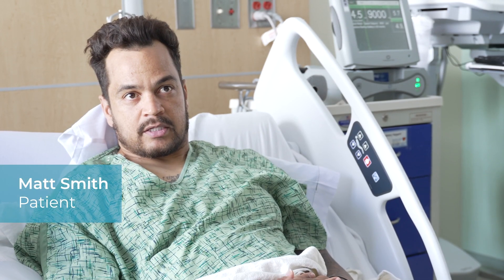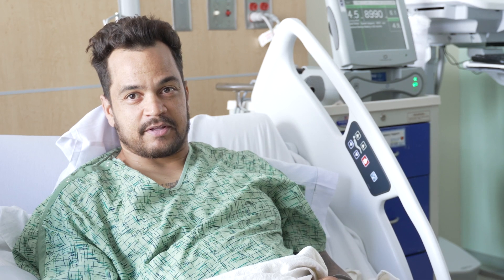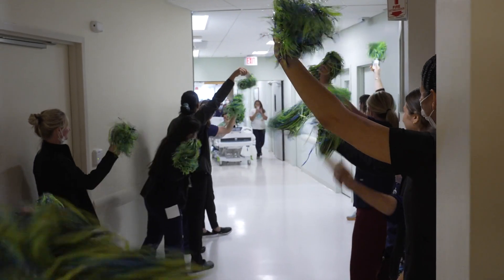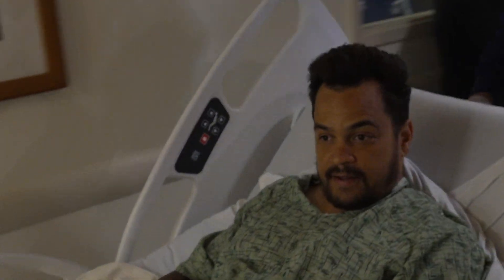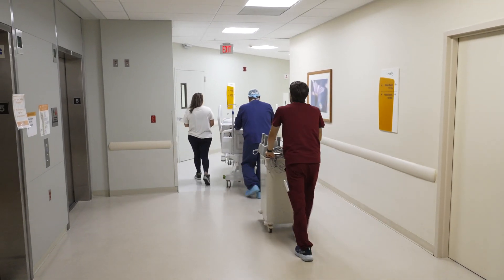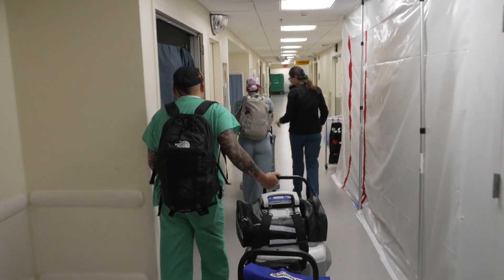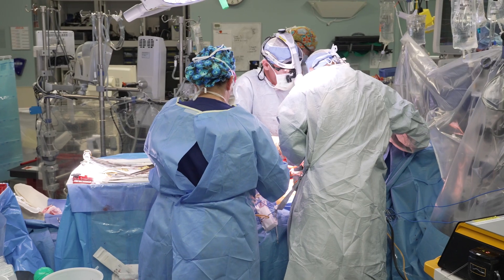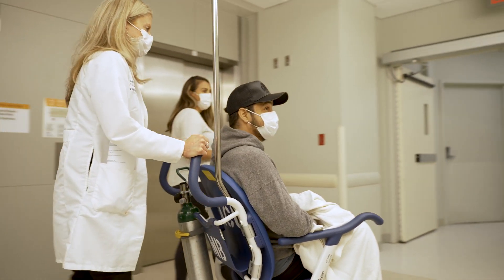Young father receives new heart through portable organ system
Matt Smith, 39, a loving father of two children with another on the way, developed cardiomyopathy, a disease of the heart muscle that makes it harder for the heart to pump blood to the rest of the body. Due to the severity of the condition, Matt had to be placed on a Left Ventricular Assist Device (LVAD) to support his heart.

An LVAD is a mechanical pump that is implanted inside a person's chest to help a weakened heart pump blood. The device takes over the function of the left ventricle, which is the main pumping chamber of the heart, to ensure that blood continues to flow throughout the body.

Matt has been on the heart transplant list for almost three years. One of his life goals was to go swimming with his children, something he couldn’t do with an LVAD. The wait to get a heart seemed endless until advanced technology provided an opportunity for him to receive a heart.

A medical device called the Transmedics Organ Care System Heart, or “heart-in-a-box,” is an FDA-approved device that widens the distance a heart can travel. Rather than being placed in a cooler with ice, the heart is connected to a box that provides blood to the heart so it can continue to function while it’s being transported to the hospital.